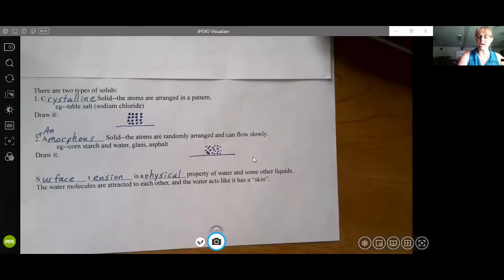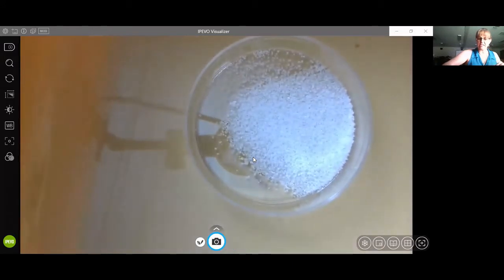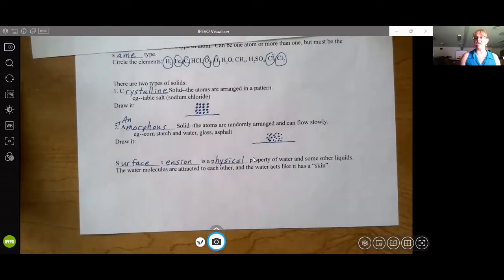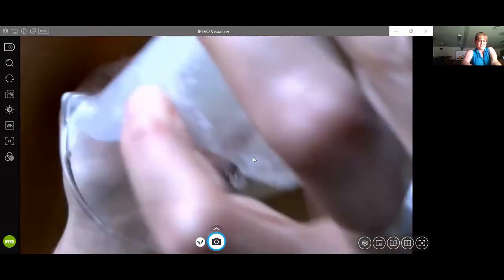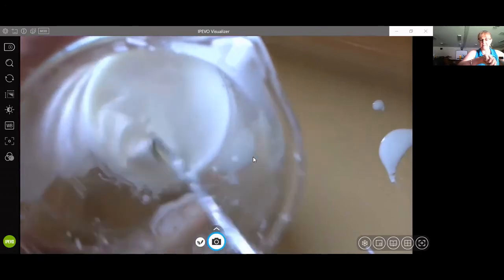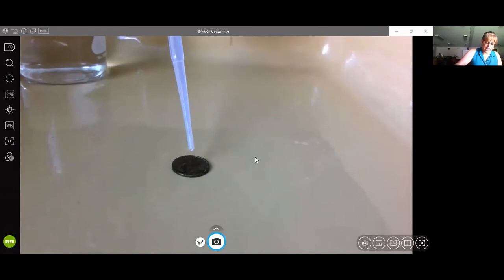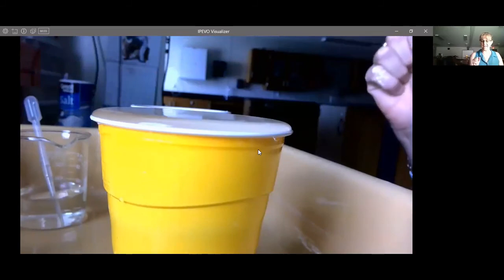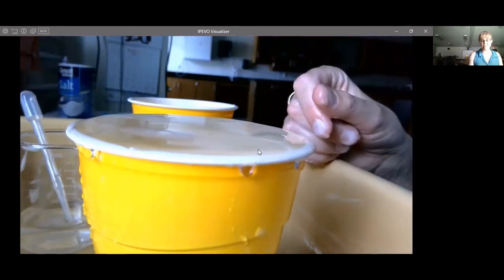Demos Crystalline vs Amorphous Solids Surface Tension